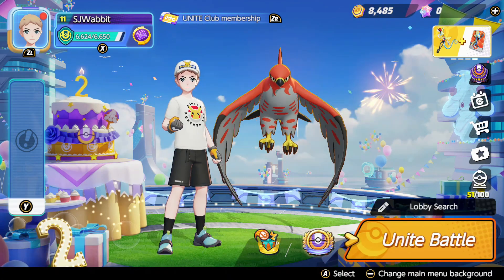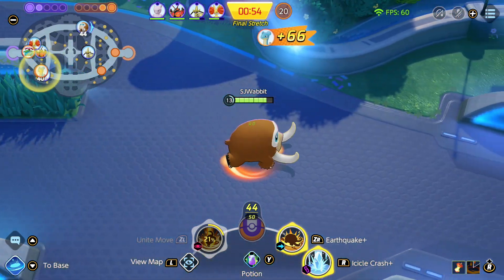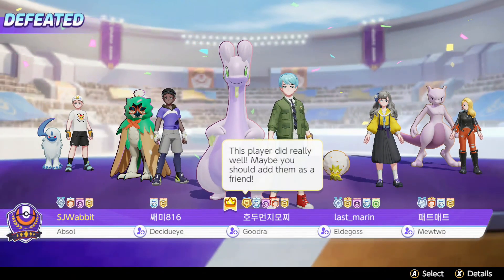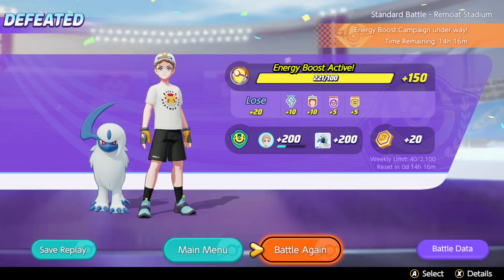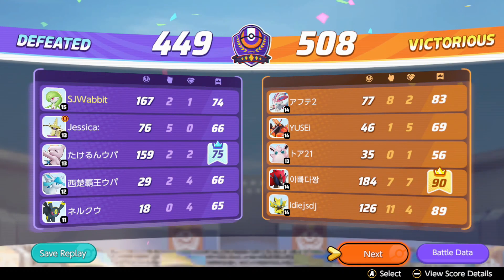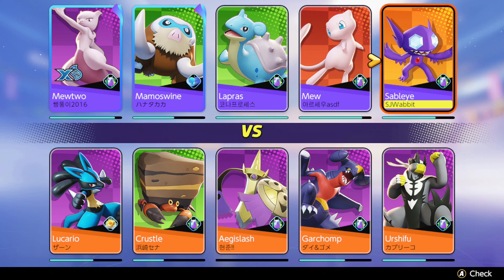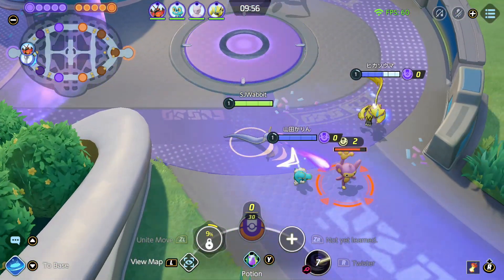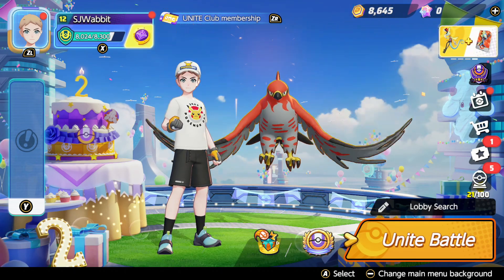Switch Funday - Pokémon Unite - September’s Unite Weekend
Today's Switch Funday video is on Pokémon Unite. After learning about the Unite Weekend, i'm keen to at least play the game once a month and try out different Pokémon. For today, i was in the mood to just play standard matches, so unlike the first time i did the Unite Weekend there won't be any Ranked matches in this video.

As it's a Unite Weekend, i'm able to use any Pokémon i want. I went with Mamoswine first as it's on sale in the store and i could afford it. but, i didn't enjoy using it as much. I went with Absol next as it's a fast Pokémon and i'm looking for an alternative to Talonflame. But in that match i went up against a powerful Dodrio so in my third game i wanted to give it a try. For the fourth game i was looking at trying a new ranged attacker and in my fifth i wanted to try a support Pokémon. It didn't go great with Sableye so i wanted to have a little fun in the final game so i went with the allrounder Dragonite. tho, i didn't pick the best moves for it.

Why not buy me a Vending Machine Bottle of Coffee over

00:00 Start
02:12 Standard Match 1 with Mamoswine
13:21 Standard Match 2 with Absol
24:29 Standard Match 3 with Dodrio
34:31 Standard Match 4 with Gardevoir
46:14 Standard Match 5 with Sableye
57:23 Standard Match 6 With Dragonite